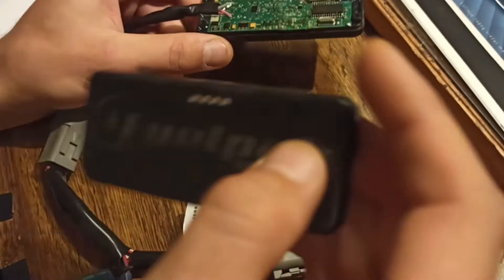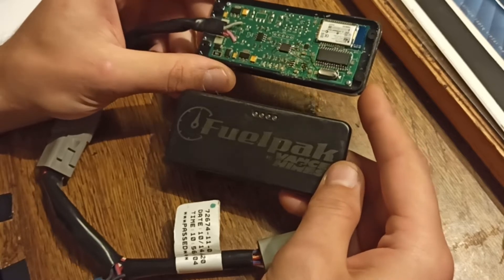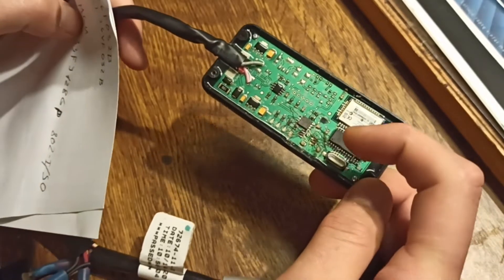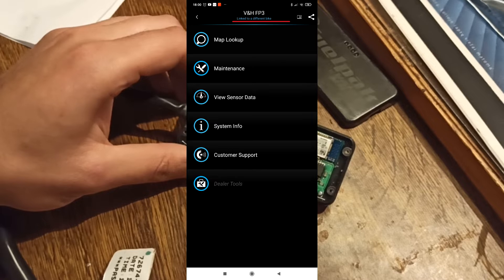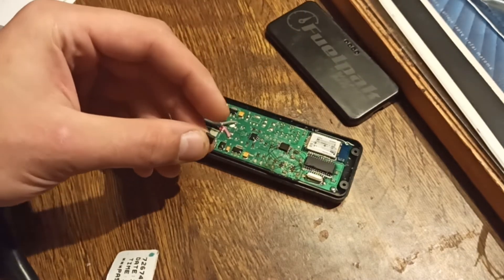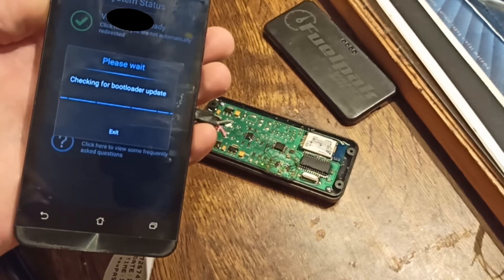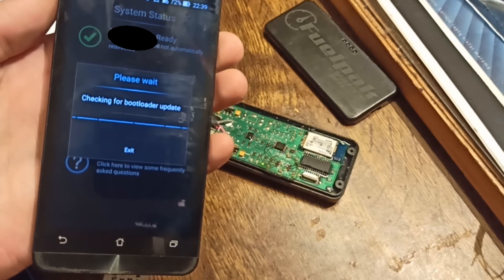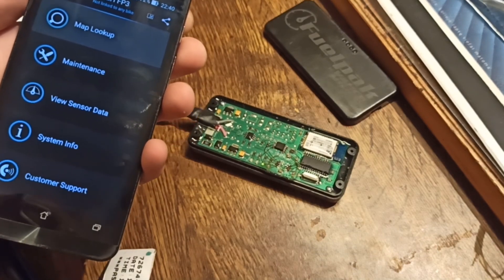Attempt to virginize Harley Fuelpak FP3 (Part 1)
Attempting to virginize Harley Davidson Fuelpak FP3

Memory chip: SST26VF032B
MCU: PIC33FJ128GP802